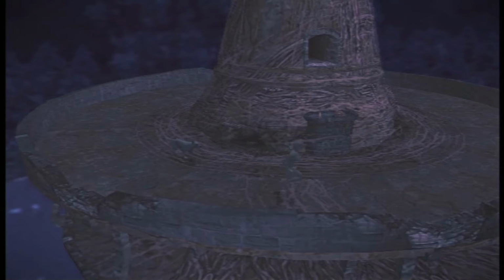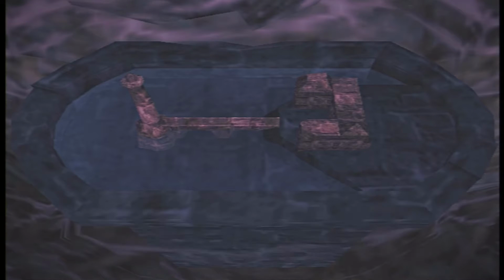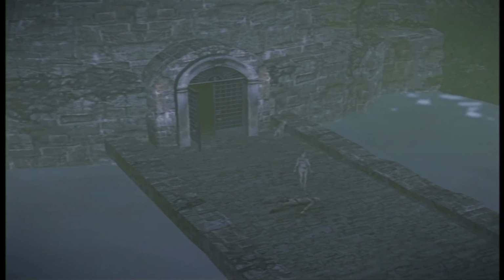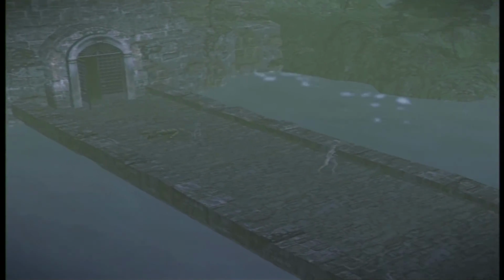Haunting Ground | Pt. 12 Tower of Terror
In this video, we make quick work of Riccardo.